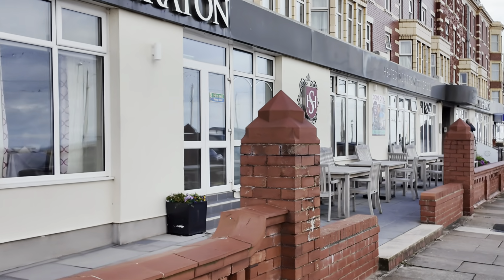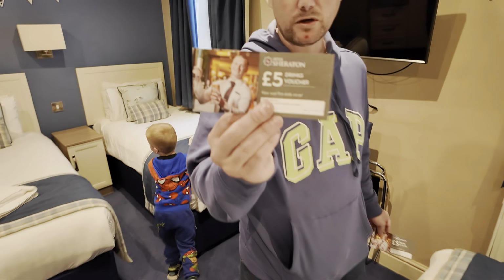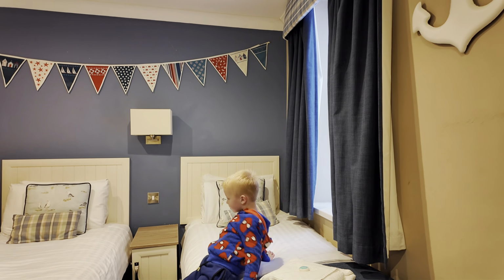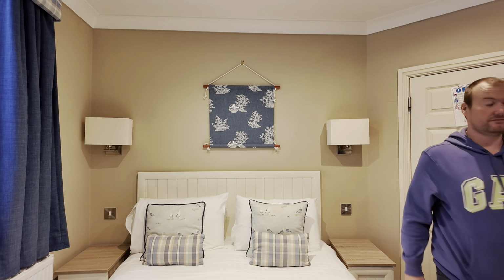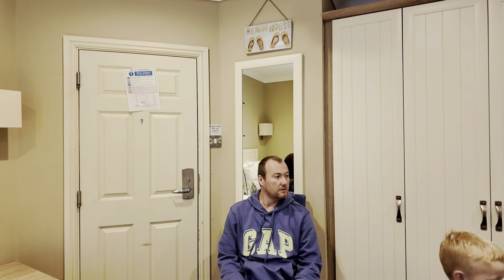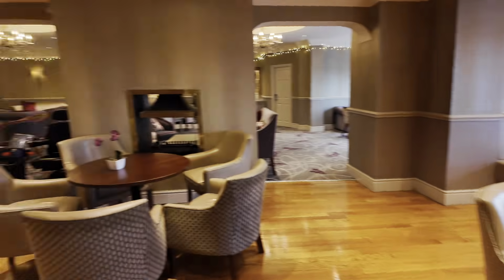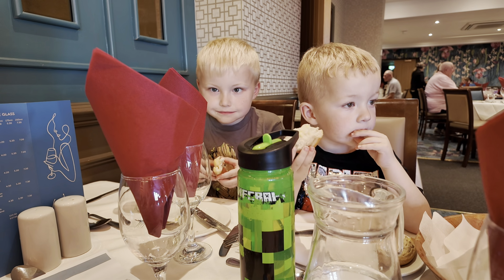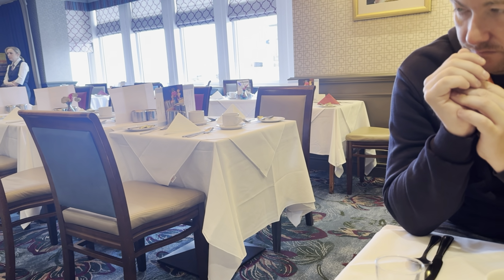Hotel Sheraton Blackpool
Discover what happened during our recent stay at the Sheraton Hotel.

From check-in to check-out. In this video, I'll share our honest review of the hotel, highlighting the pros and cons of my stay. If you're considering booking a room at the Sheraton, you won't want to miss this video. Watch until the end to find out if the hotel was able to redeem itself or if it was a nightmare stay.